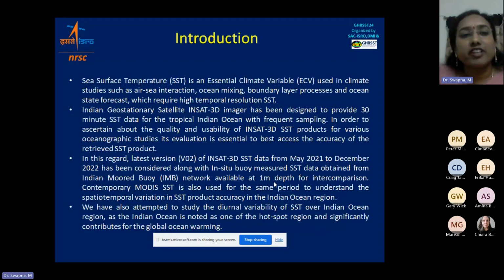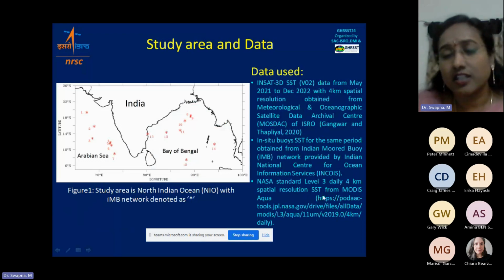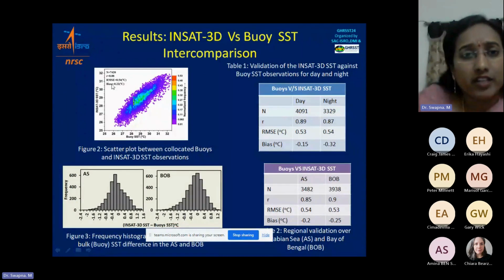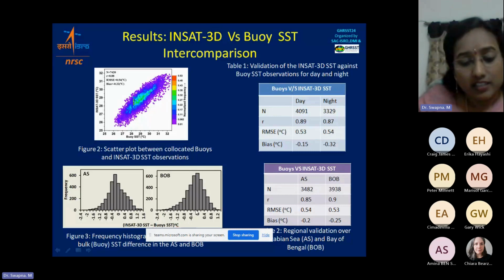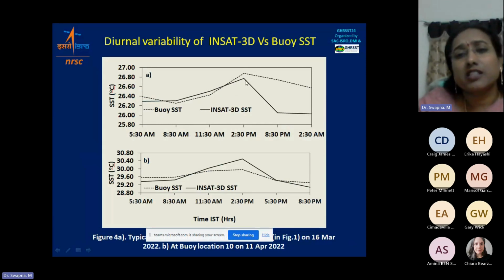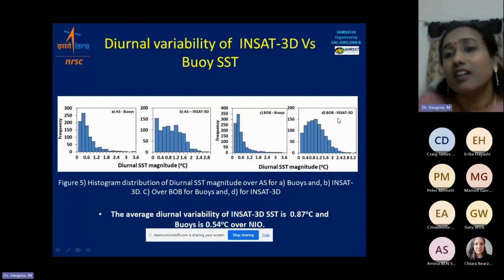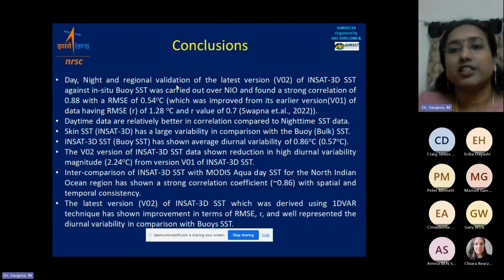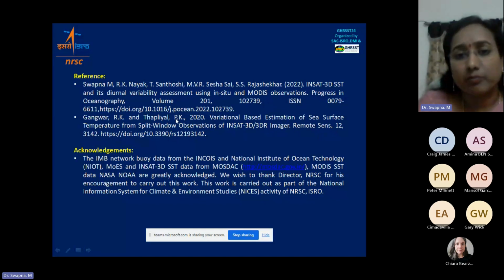GHRSST Talk: Diurnal variability of INSAT-3D SST in the Indian Ocean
Intercomparison with in-situ and satellite observations
Speaker: Swapna Mulukutla

Sea Surface Temperature (SST) is an Essential Climate Variable used in oceanographic and meteorological application studies such as air-sea interaction, ocean mixing, boundary layer processes and ocean state forecast, which require high temporal resolution SST. Indian Geostationary Satellite INSAT-3D imager has been designed to provide 30-minute SST for the tropical Indian Ocean with frequent sampling. In order to ascertain the quality and usability of INSAT-3D SST products for various oceanographic studies its evaluation is essential to best assess the accuracy of the retrieved SST product. In this regard, the latest version (V02) of INSAT-3D SST data from May 2021 to December 2022 has been considered along with In-situ buoys SST data obtained from the Indian Moored Buoy network available at 1m depth for intercomparison. Contemporary MODIS SST is also used for the same period to understand the spatiotemporal variation in SST product accuracy in the Indian Ocean region. The intercomparison of INSAT-3D SST is performed against in-situ and MODIS SST observations using standard statistical parameters such as Mean, Bias, Standard Deviation, correlation coefficient (r), and Root Mean Square Error. We attempted to study the diurnal variability of SST over the Indian Ocean region, as the Indian Ocean is noted as one of the hot-spot regions and significantly contributes to global ocean warming. Accordingly, we present results about the diurnal variability captured by INSAT-3D, its comparison with buoy-measured diurnal variability, and the role of skin versus bulk SST differences in the observed diurnal variability will be discussed.